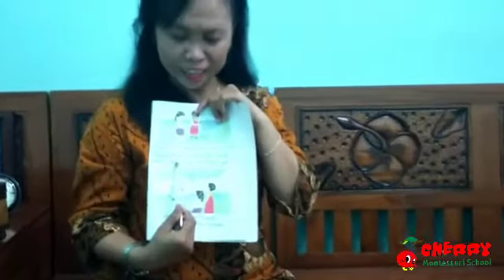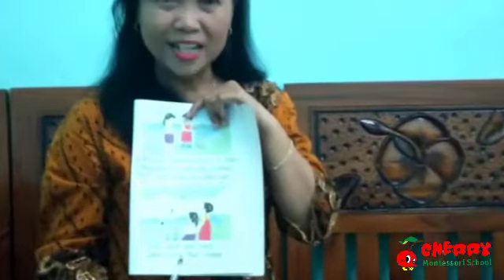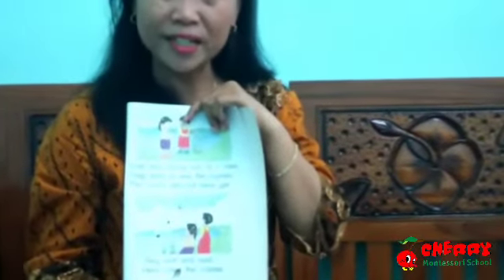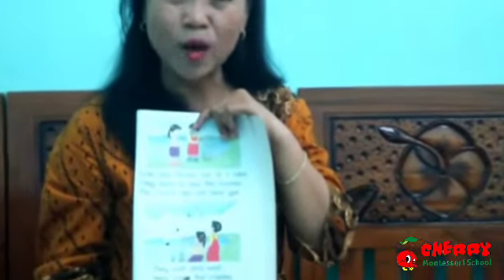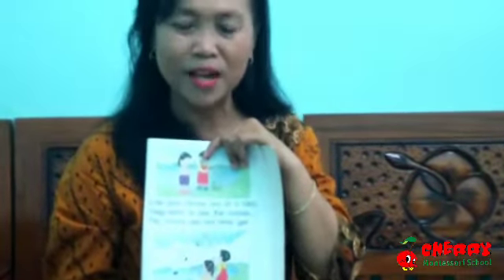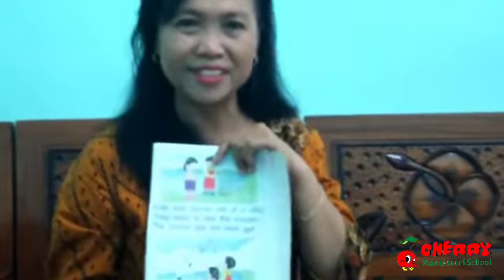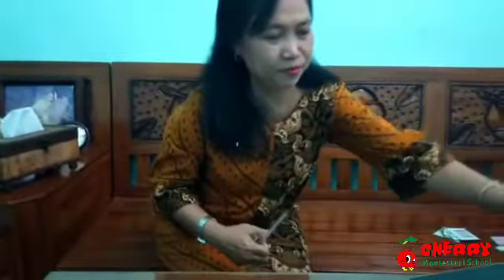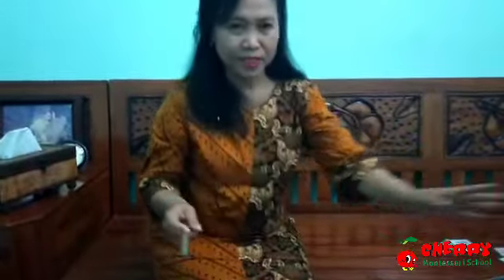Language's subject for K-2 Students of Cherry Montessori School about Reading sentence of "a-e"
Class : K-2
Subject : Language
Title : Reading sentence of "a-e"
Teacher : Ms. Ayu